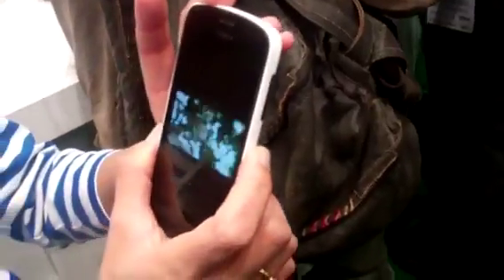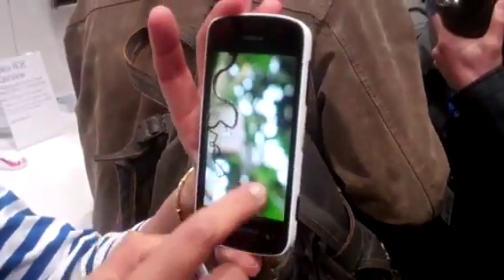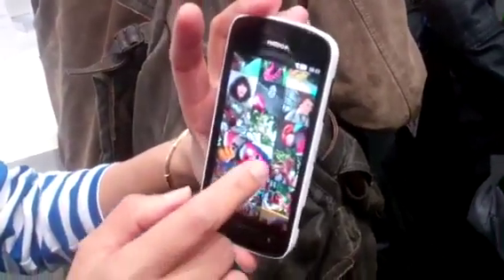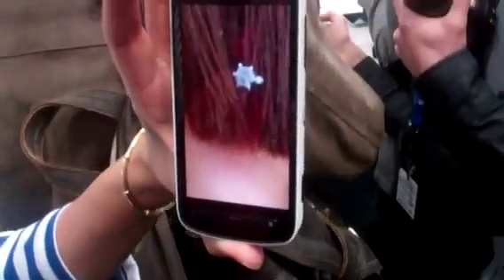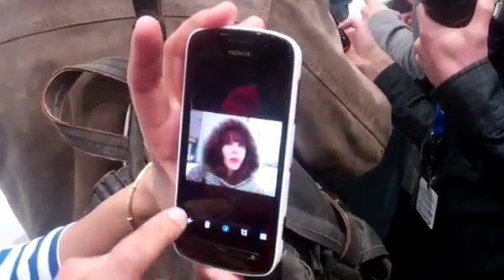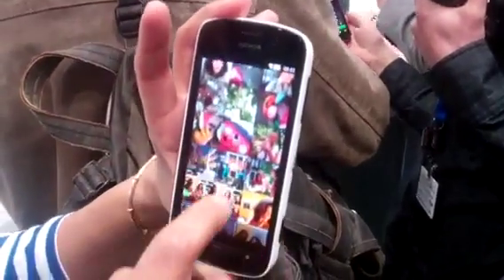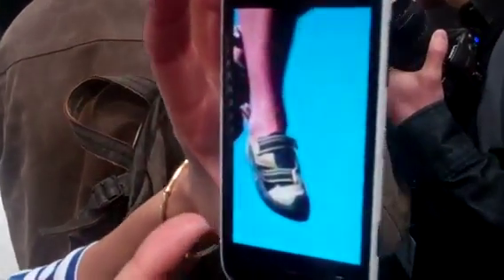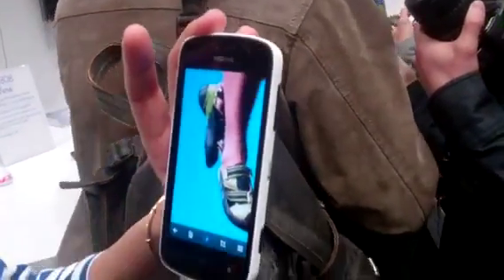Nokia 808 PureView en el MWC 2012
Demo del Nokia 808 PureView con Symbian y cámara de 41 MP con óptica Carl Zeiss en el Mobile World Congress 2012 de Barcelona.